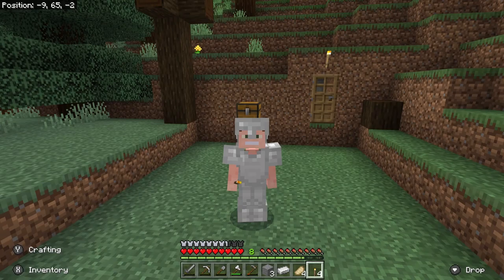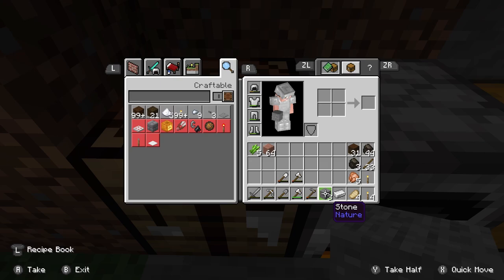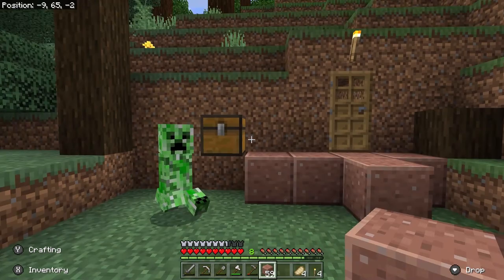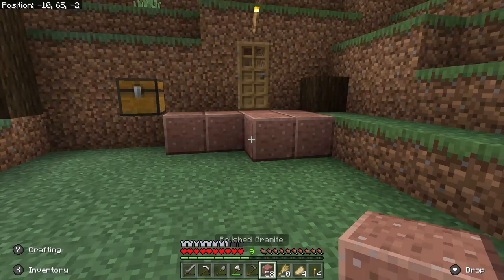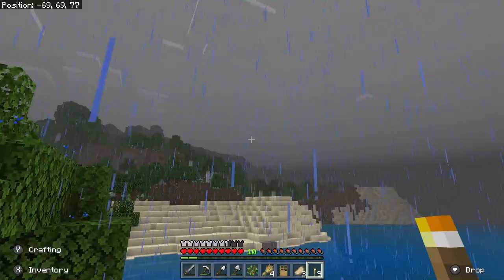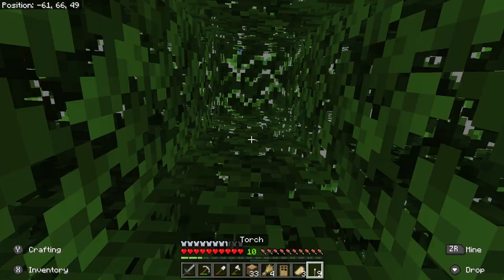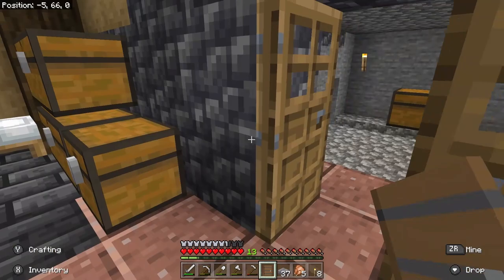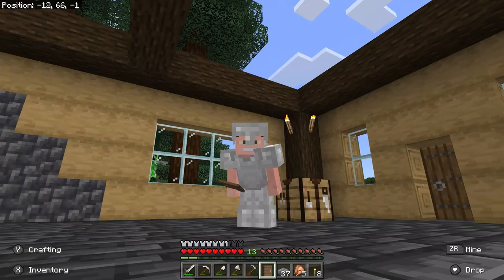STARTER HOUSE: Minecraft MADE EASY - Survival Guide (Bedrock 2022) PlayStation, XBox, Nintendo Pt 5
Welcome to the Minecraft Survival Guide for 2021/2022. This Minecraft guide is designed for new or returning players on the Bedrock Edition on Play Station, XBox, and Nintendo Switch. The Basement is the friendliest place on YouTube.

SEED: 1011824

In today's episode we continue a new survival world in Minecraft on the Nintendo Switch and show new and returning players the basics of survival. This guide applies to Minecraft for Xbox One, XBox Series X, Nintendo Switch, PlayStation 4, Play Station 5, Windows 10, iOS and Android.

This Minecraft Survival Guide was made in 2021, and the Minecraft Survival Guide was designed with 2022 in mind.
The Minecraft Survival Guide works with PS4 (PlayStation 4) and PS5 (PlayStation 5).
This Minecraft Survival Guide also works with Xbox One, XBox Series X, XBox Series S, and with Nintendo Switch.
Finally, this Minecraft Survival Guide works for other Bedrock platforms, including Windows 10, iOS and Android devices.

Thank you for checking out this Minecraft Survival Guide.